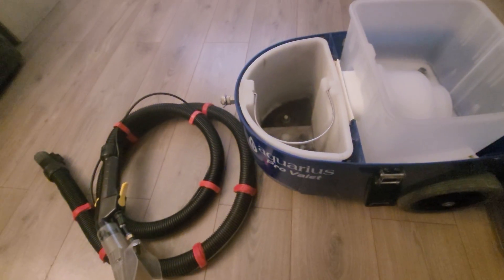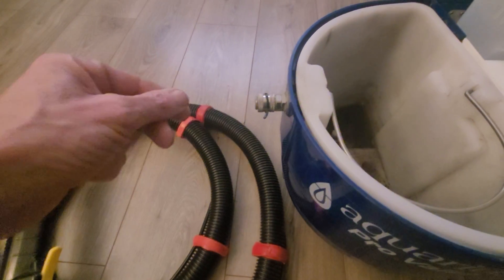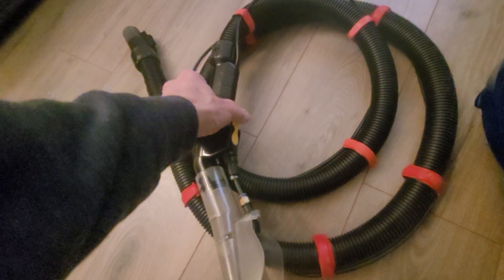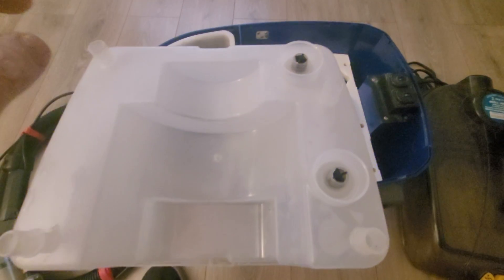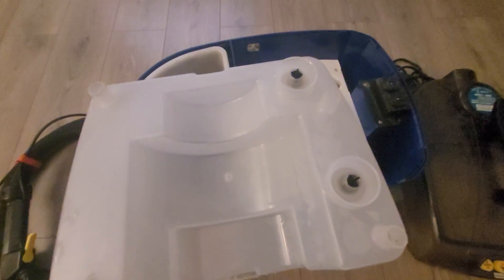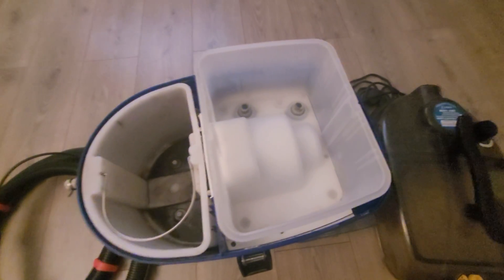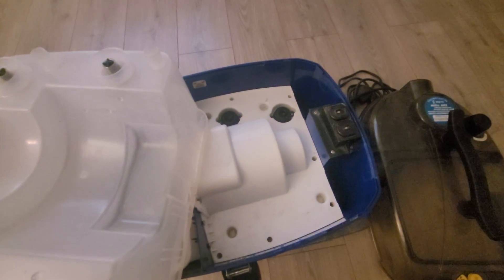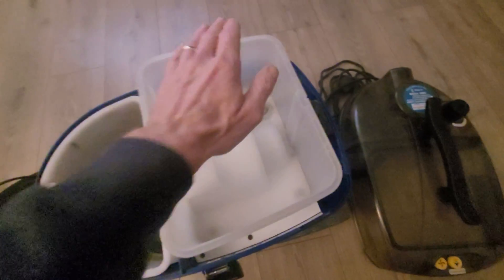Update On The Aquarius Pro Valet Shampooing Upholstery Machine After Use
An update on the Aquarius Pro valet upholstery shampooing machine after using for several months.